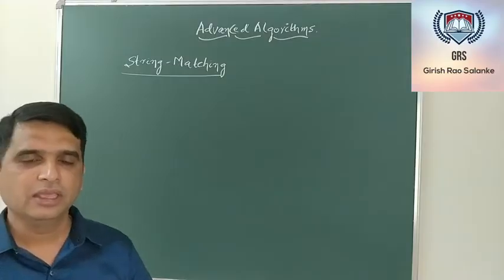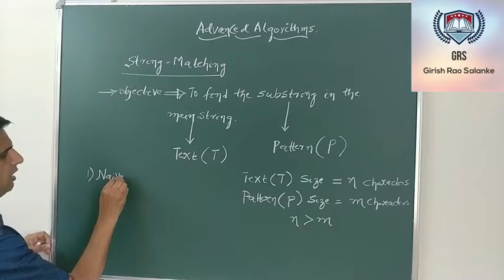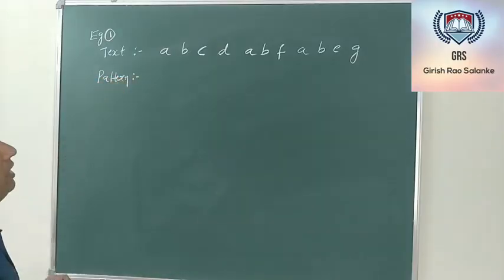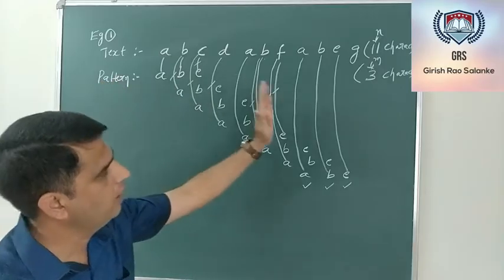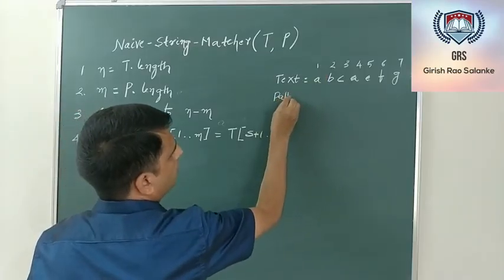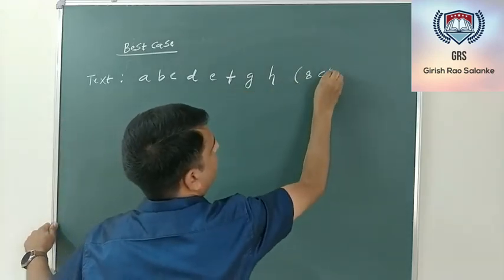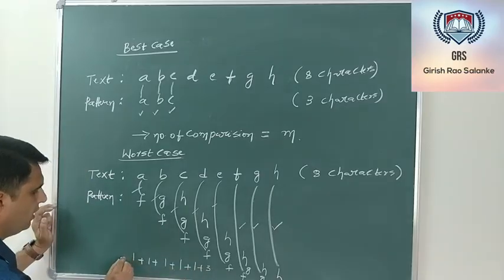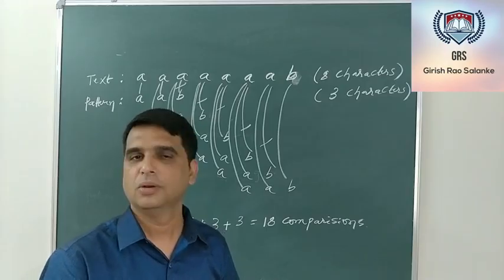1 Introduction to String Matching & Naive String Matching